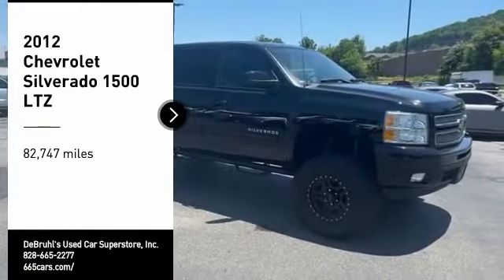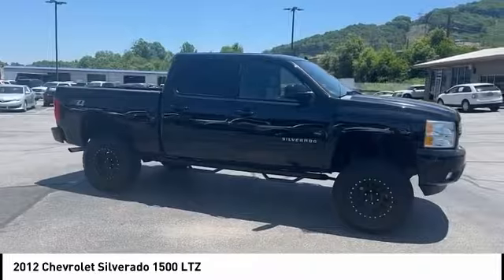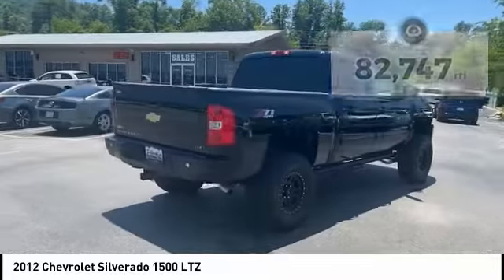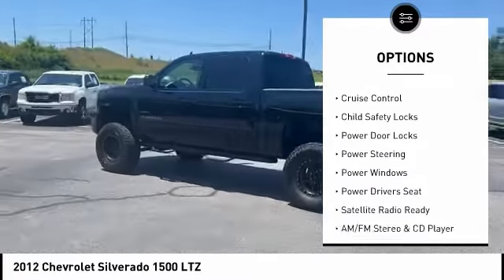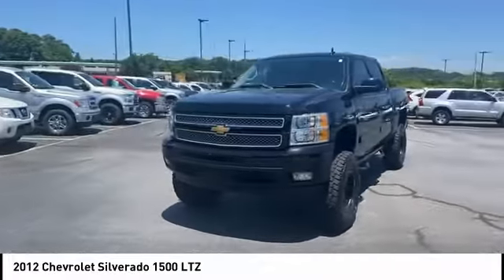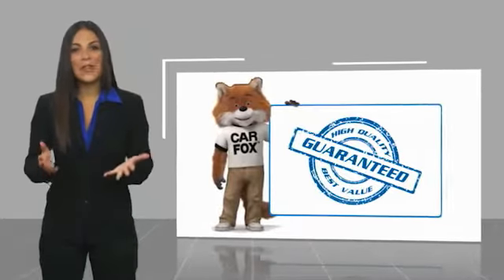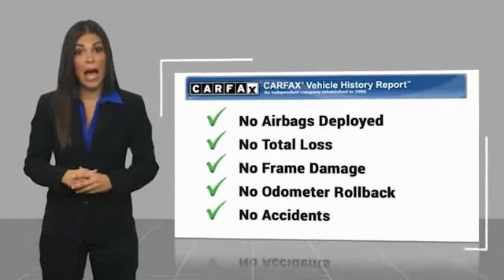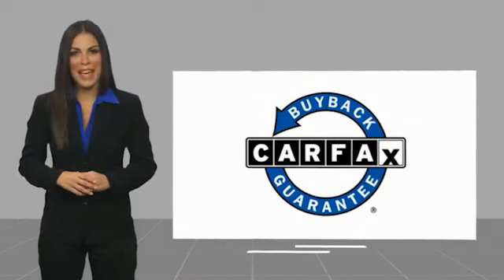2012 Chevrolet Silverado 1500 Asheville NC 143134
2012 Chevrolet Silverado 1500 LTZ

354 Sardis Rd.

* 8 Cylinder engine * * GREAT DEAL AT $33,950 *   * 2012 ** Chevrolet * * Silverado 1500 * * LTZ *  The backup sensor, parking assistance, a leather interior, dual climate control, traction control, OnStar Communication System, AM/FM radio and CD player, anti-lock brakes, dual airbags, and side air bag system of this 2012 Chevrolet Silverado 1500 LTZ make this vehicle a true standout.  It comes with a 8 Cylinder engine.  For a good-looking vehicle from the inside out, this crew cab 4x4 features a gorgeous black exterior along with an ebony interior.  Drive away with an impeccable 4-star crash test rating and prepare yourself for any situation.  Parking sensors make it easier to get into tight spots.  This is the vehicle for you! Give us a call today and don't let it slip away!  DeBruhl's Used Car Superstore is the largest independent auto dealer in WNC! We offer a full range of financing with our guarantee credit approval, everyone is approved here.